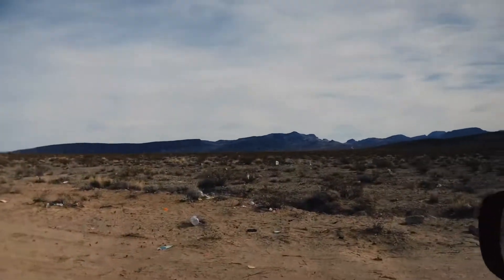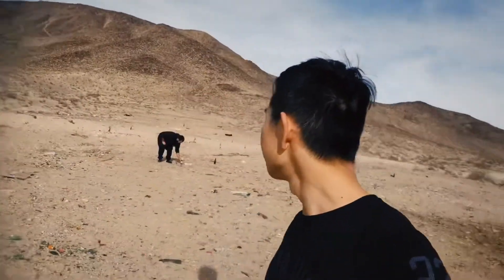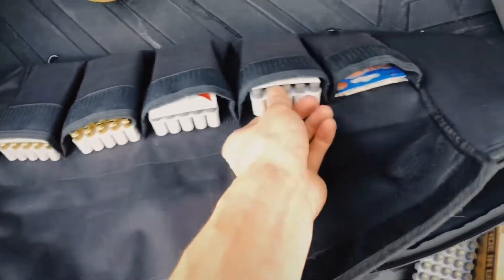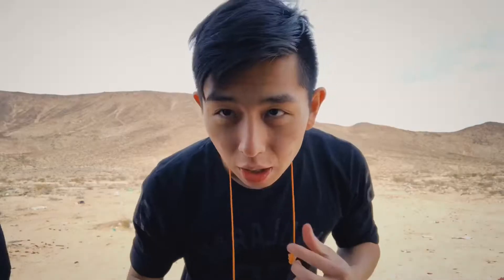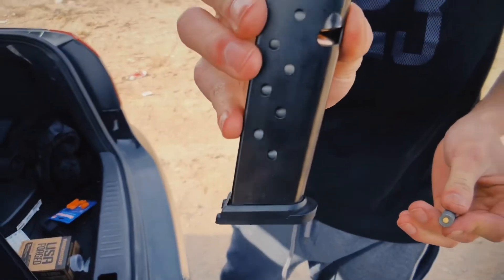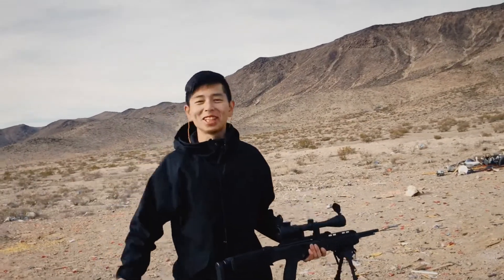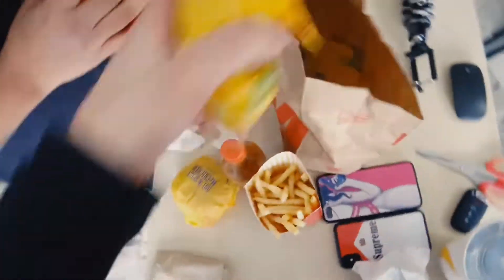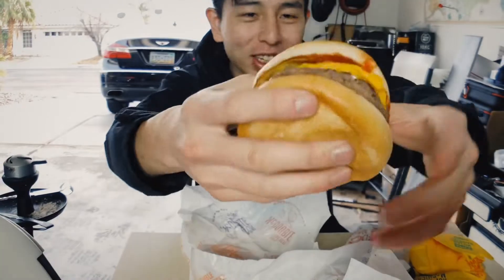GUNS = FUN!!! (Vlog 8)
Thanks for checking out my content!!!